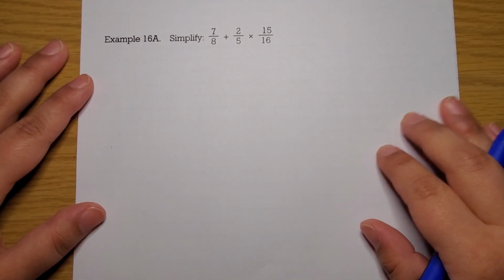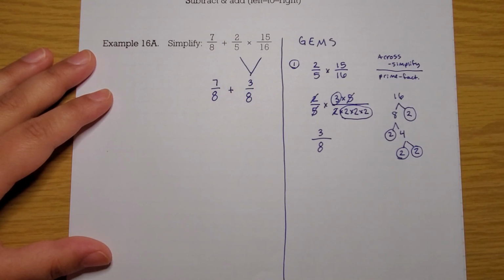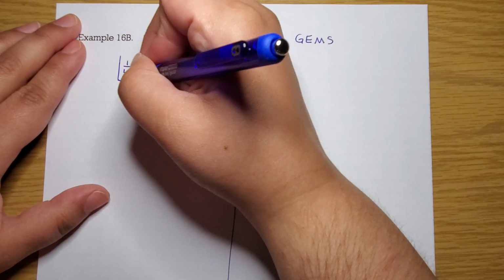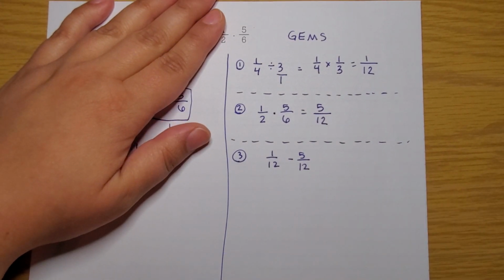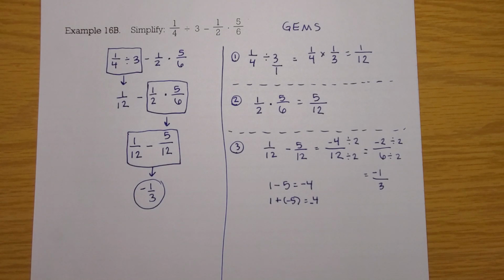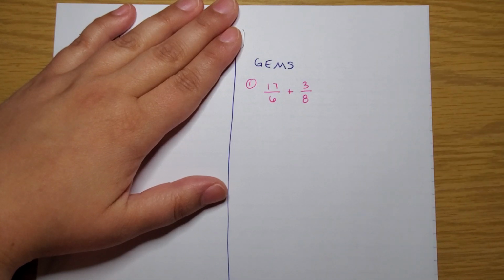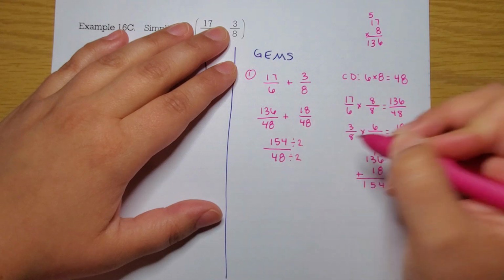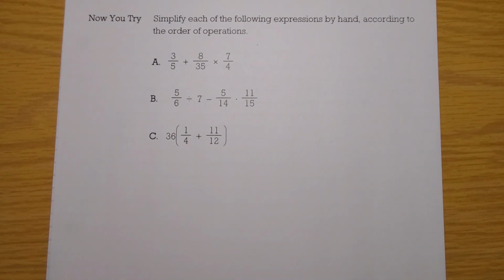6F - Order of Operations with Fractions